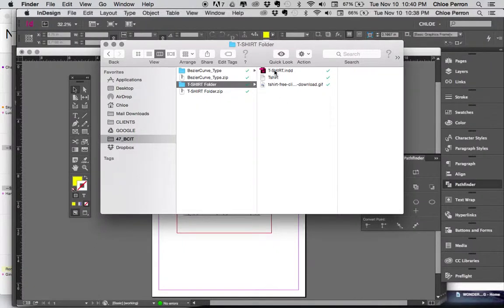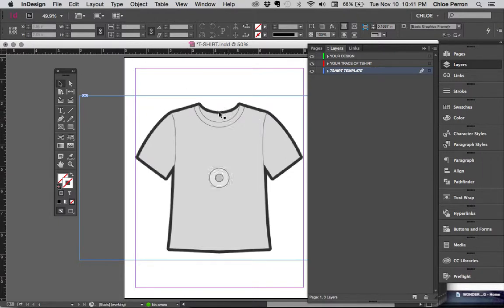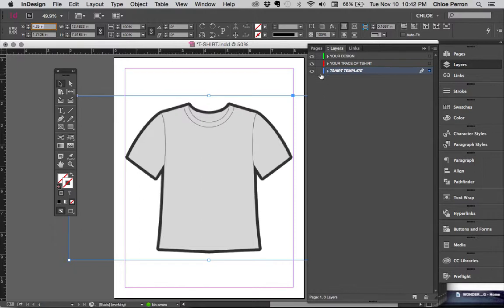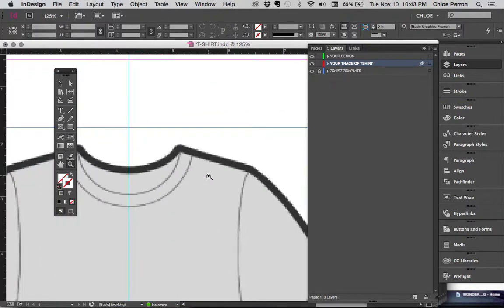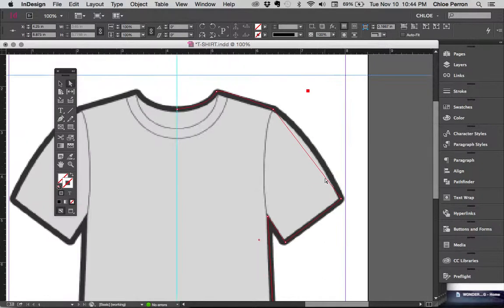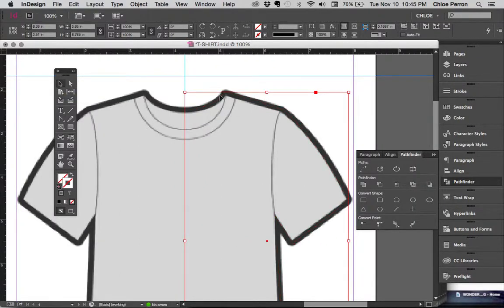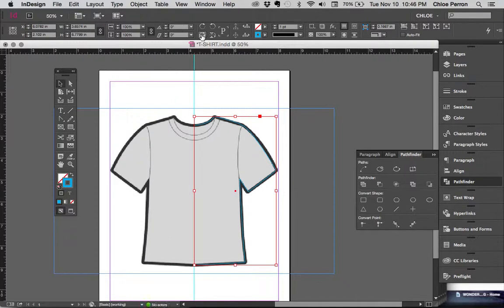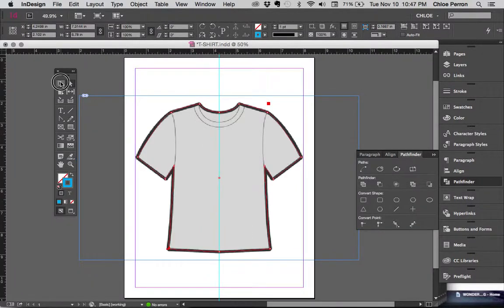6 Drawing: JOINING POINTS ON THE TSHIRT